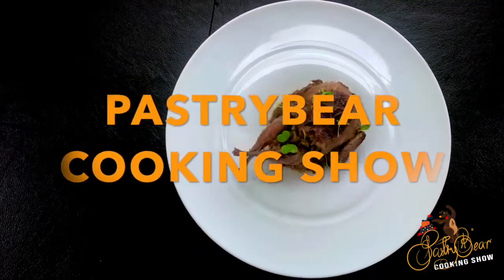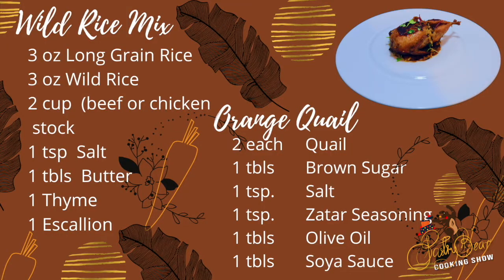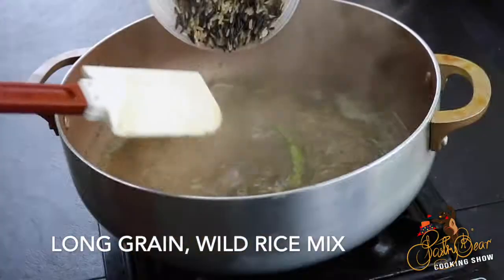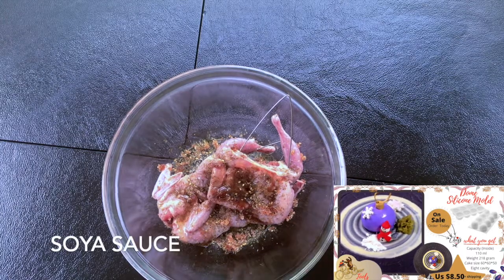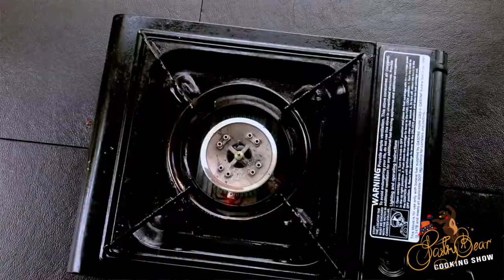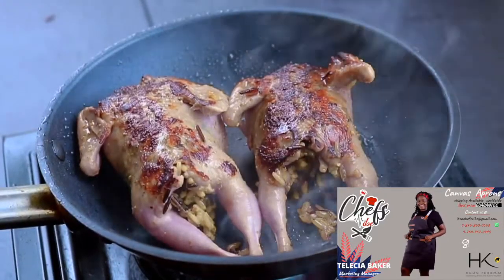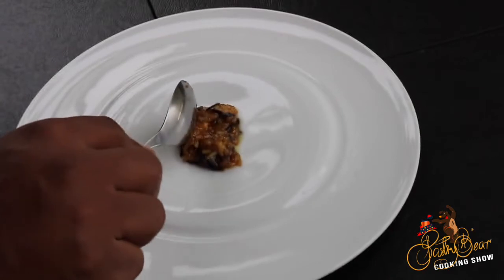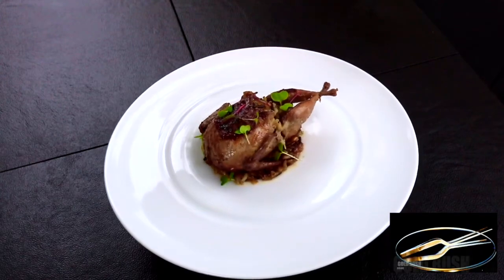ORANGE 🍊 GLAZED QUAIL WITH WILD RICE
Todays dish is an inspiration  from my  younger years growing up in Jamaica , summertime  me and my friend would go bird hunting this was extremely fun but the best part of this was we cook our catch for the day right there in the forrest with all local products.
Today I may a quails which are similar in look and taste of the birds we add back then , hope yo enjoy
recipes is posted in the video.